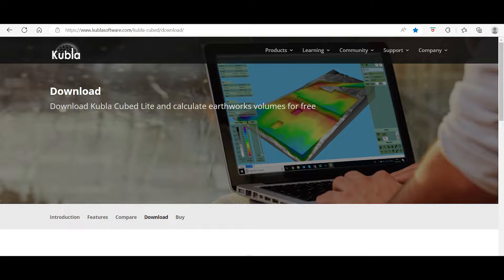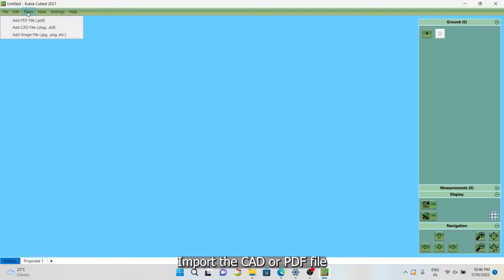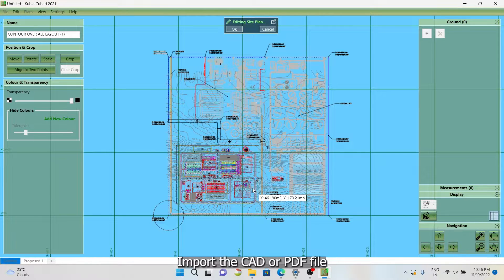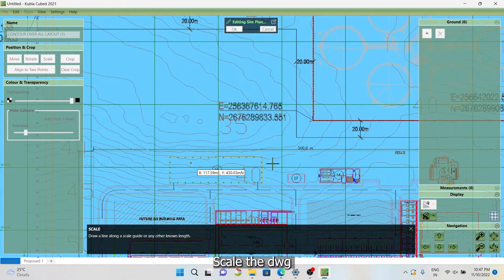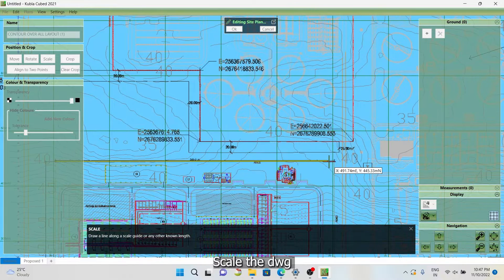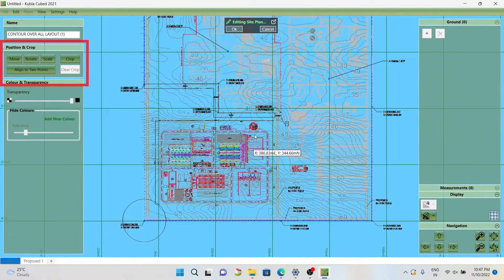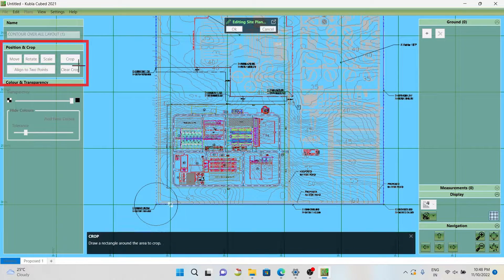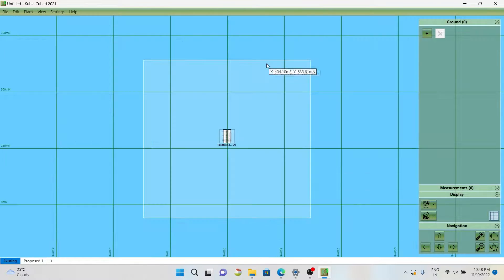Kubla Cubed - Earthwork Estimation software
This video introduces "Kubla cubed": -an easy-to-use earthwork estimation software.

Workflow
1-Load Site Plans
2-Define current levels
3-Define proposed levels & get the estimation of cutting and filling
4-Export the results to many different formats